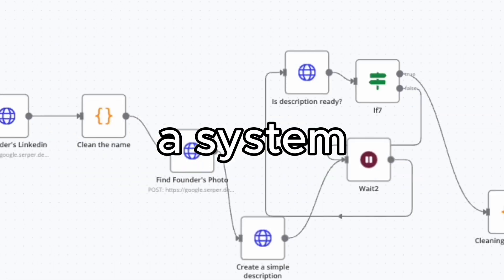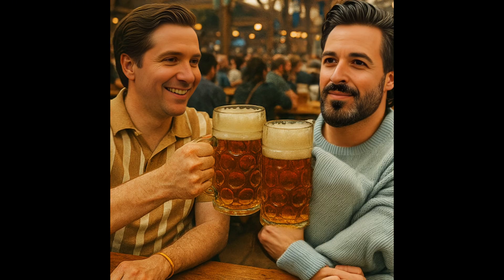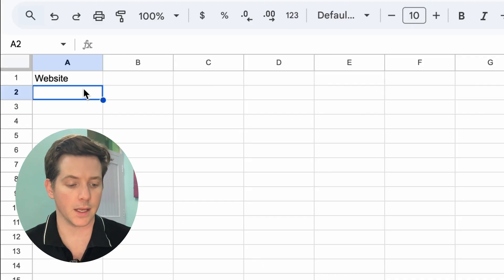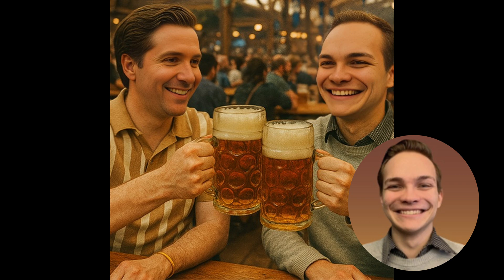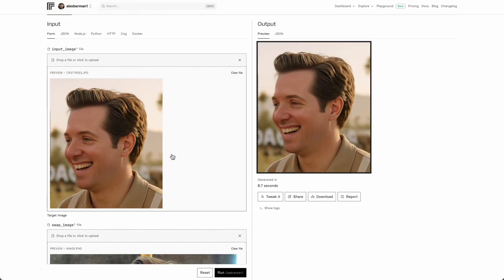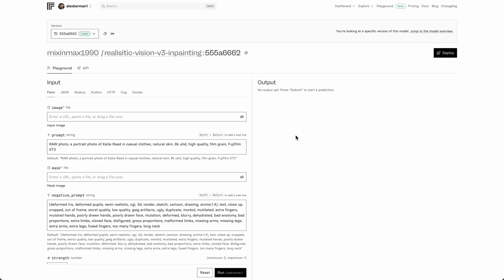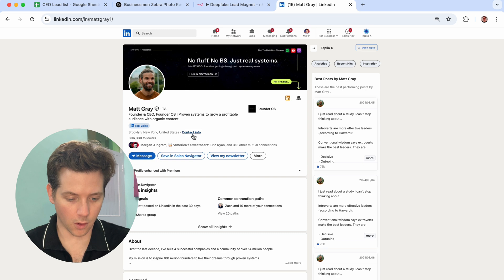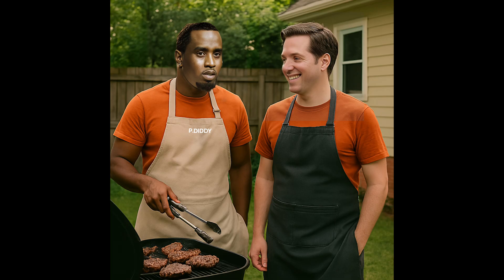I Made a Deepfake Lead Magnet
Cold emails are being ignored left and right. So the easiest way to standout is to innovate. Here's exactly how I built an AI lead magnet using n8n, serper, Replicate and some good old fashioned ingenuity.

Right now, I'm embarking on an exciting new adventure: building the ultimate mastermind for agency growth... AB Mastermind.